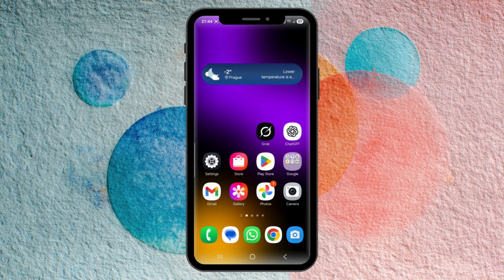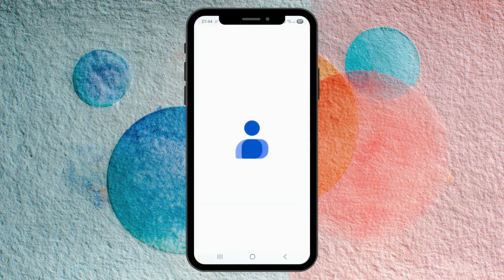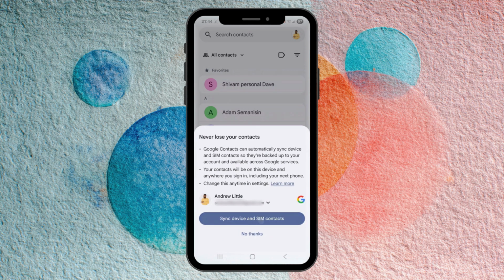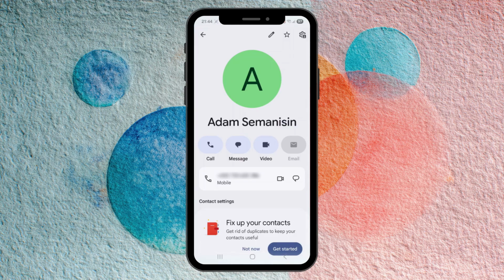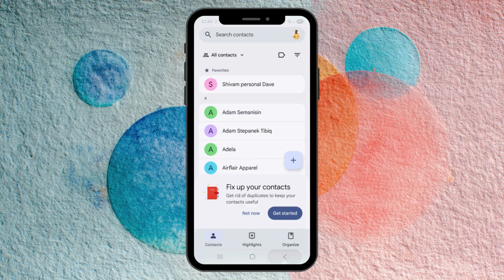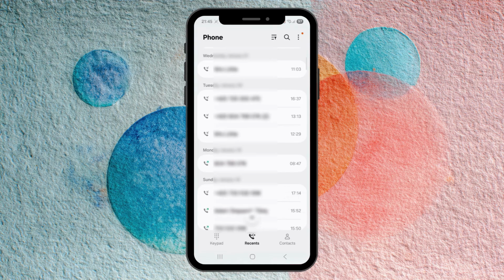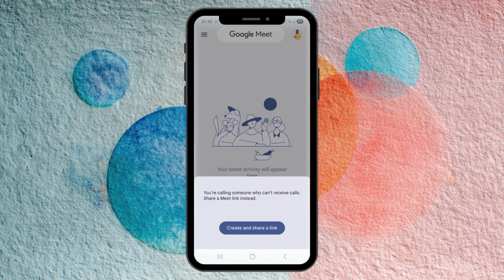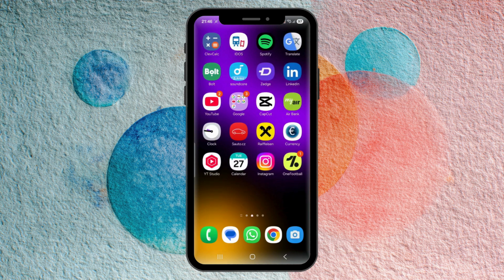Samsung Galaxy Video Calling Explained: All Methods That Work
How to video call on a Samsung Galaxy phone is easy once you know where to look. In this Drew Tutorial, I’ll show you all the ways to make video calls on Samsung Galaxy devices, including built-in options and popular apps.

In this video, you’ll learn:

How to video call on Samsung Galaxy phones
How to use Samsung’s built-in video calling feature
How to make video calls using Google Meet and other supported apps
Tips for better video call quality on Samsung Galaxy
Works on the latest Samsung Galaxy models (2026)

This step-by-step tutorial is beginner-friendly and works on new and older Samsung Galaxy phones.

Check out our related videos to get the most out of your phone.